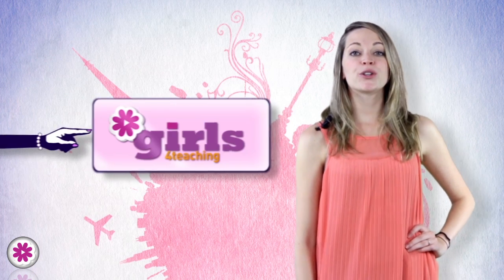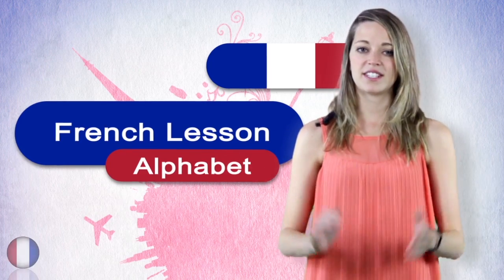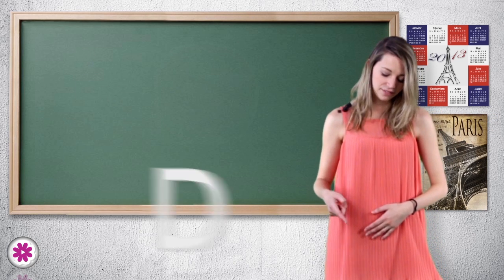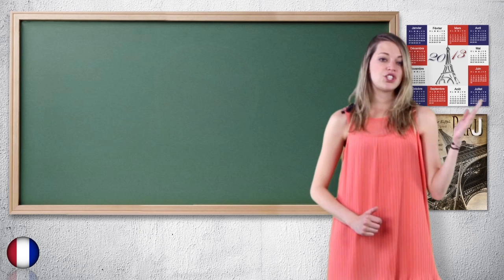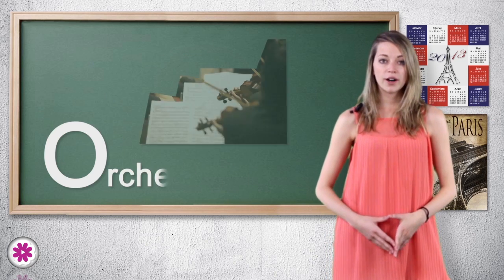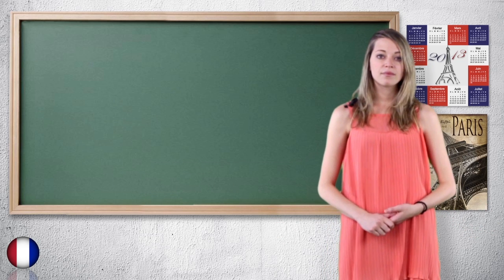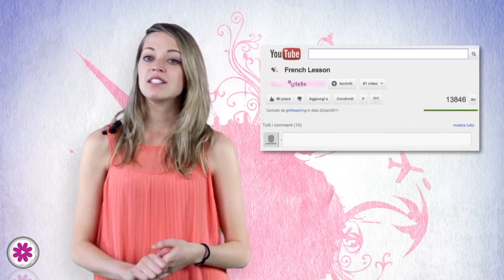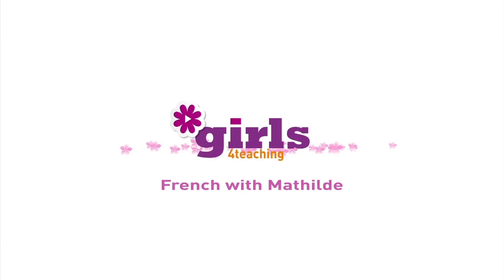French Course with Mathilde, Lesson 3 - The alphabet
French with Mathilde: welcome to French course, Lesson 3, Unit 1 - The french alphabet
A channel entirely dedicated to who wants to learn the French language.

In this french lesson, we will study the french alphabet and how to pronounce the letters in french. Remember, the french spelling is very important and will be very useful for you to learn the french language.

If you want to learn French quickly and effectively, you can find the book for you on Amazon